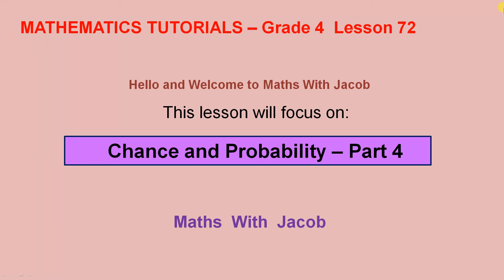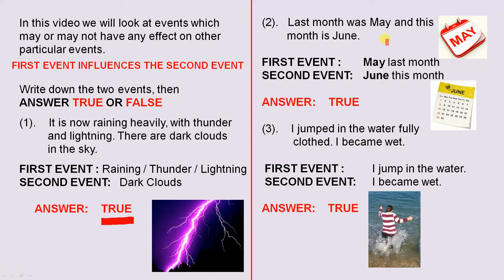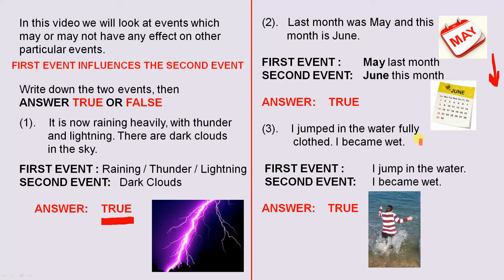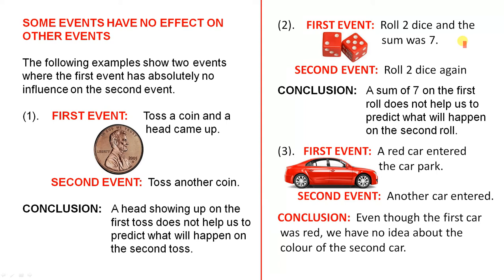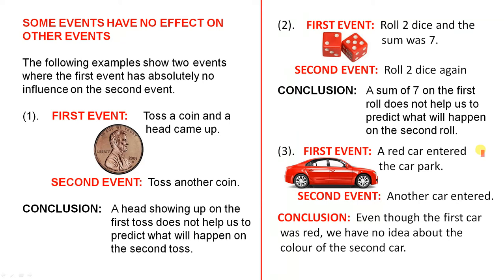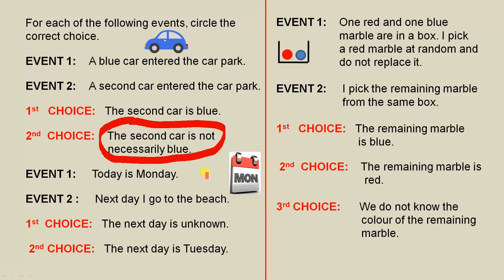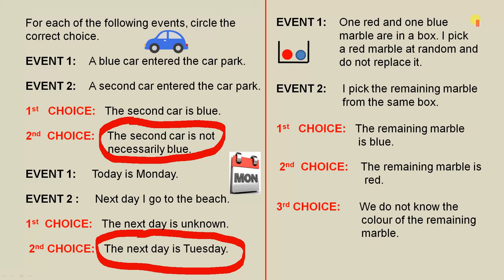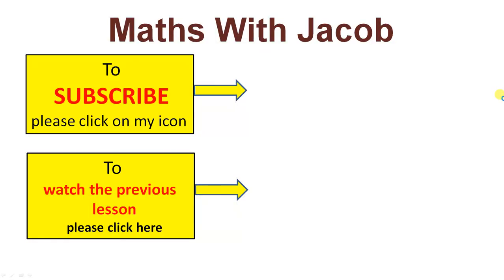Chance and Probability - Part 4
This video shows examples where a first event may or may not influence what occurs for a second event.